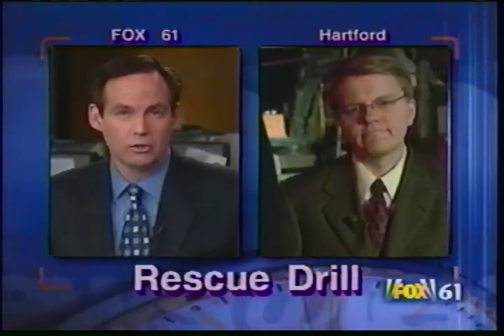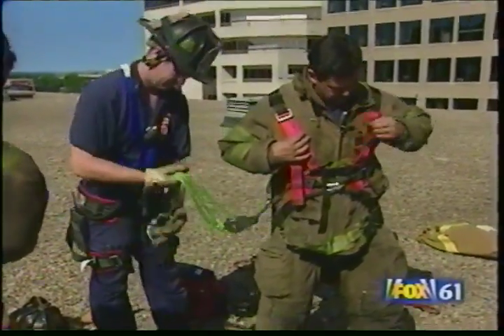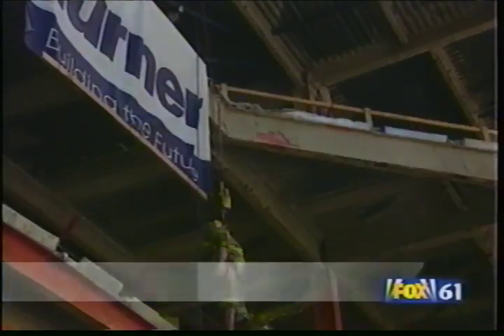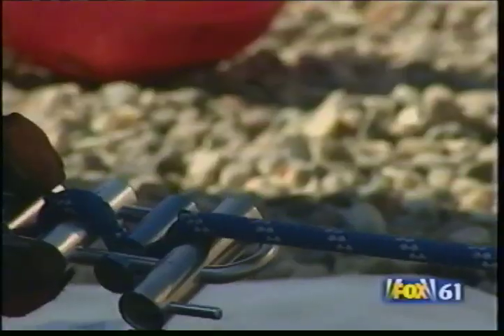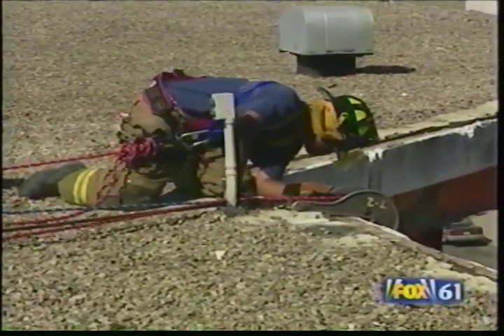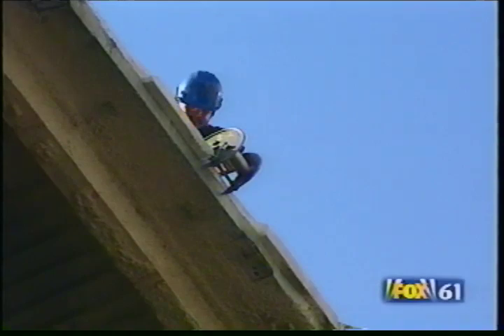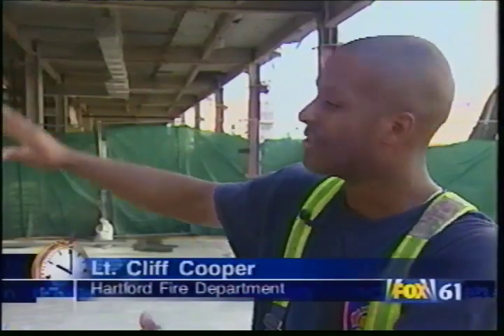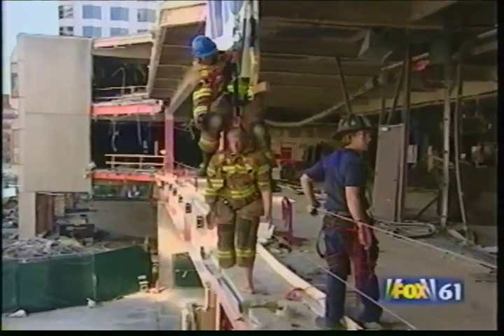Hartford Fire Training / Civic Center Rappelling Drill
Fox 61 News coverage on a rappelling drill that was done at the Hartford Civic Center complex while it was under construction.

I also have multiple still shots from the 2 days I spent on the roof with members doing these drills.